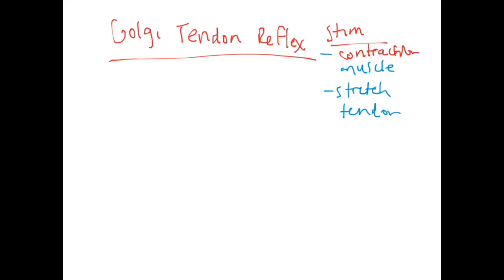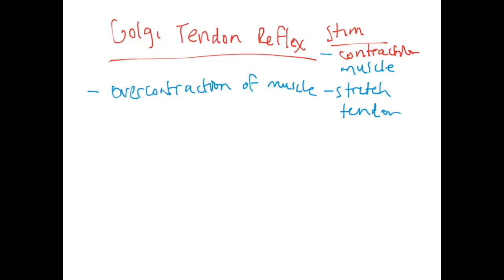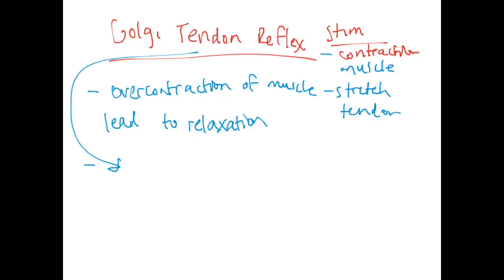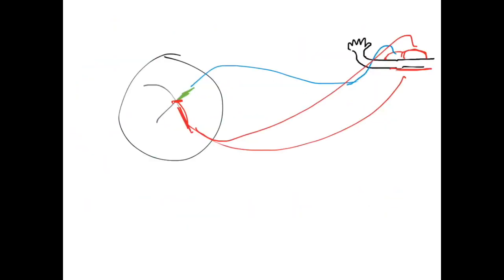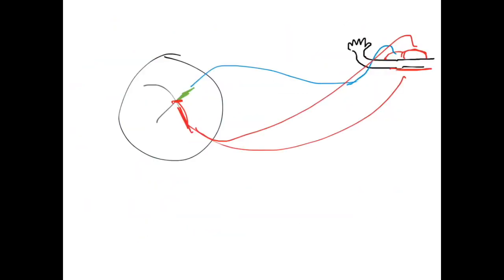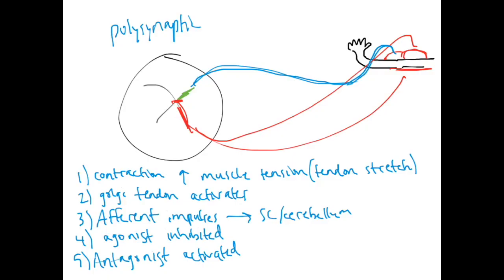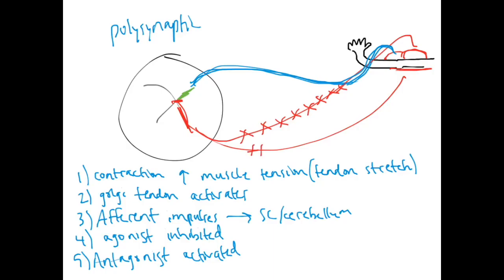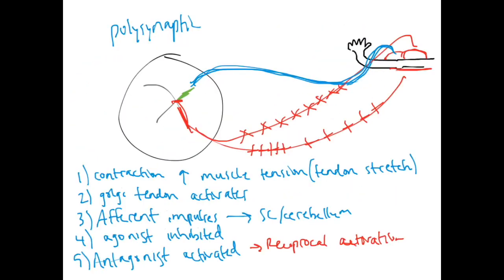Golgi Tendon Reflex | Lime the Tutor | Premed Anatomy and Physiology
What is the stimulus for the golgi tendon to be initiated?

What is the result of the Golgi Tendon Reflex?

What type of neuron is used to bring the stimulus of the overstretched golgi tendon to the spinal cord?

Where is the integration center for the Golgi Tendon Reflex?

Is the agonistic muscle activated or inhibited in the Golgi Tendon Reflex?

Is the antagonistic muscle activated or inhibited in the Golgi Tendon Reflex?

What is the difference between reciprocal activation and reciprocal inhibition?